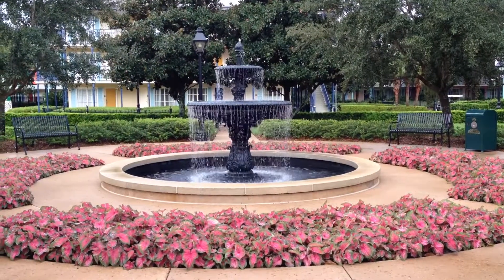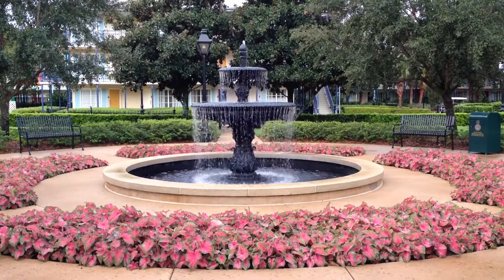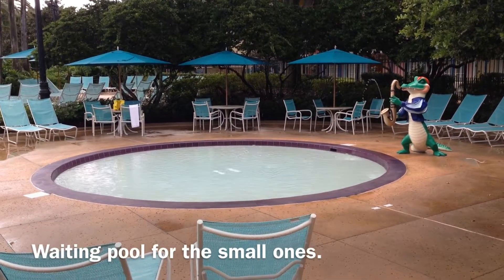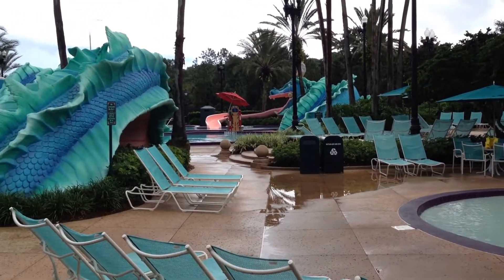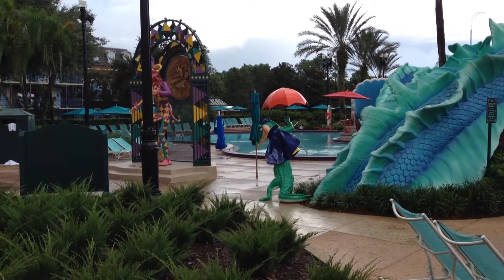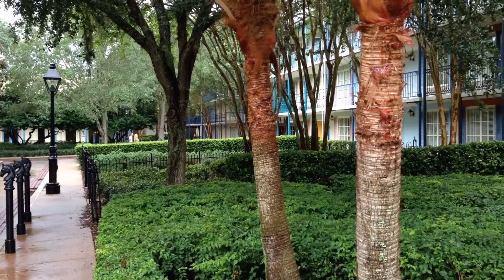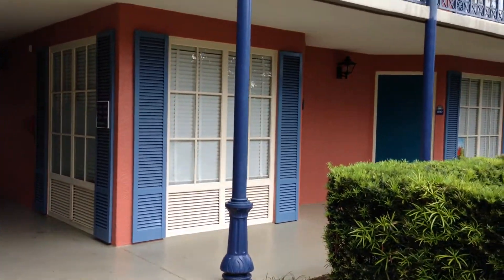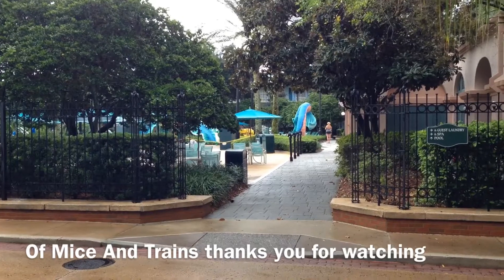"French Quarter" Part 4 - Port Orleans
Walt Disney World - September, 2014